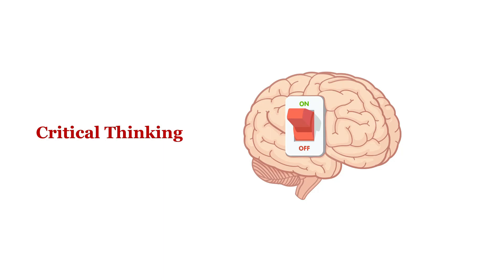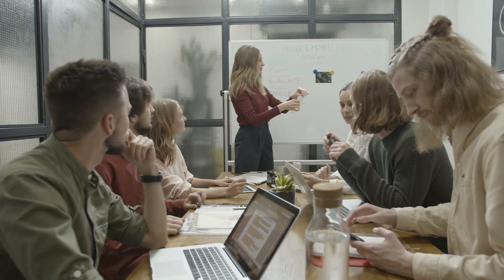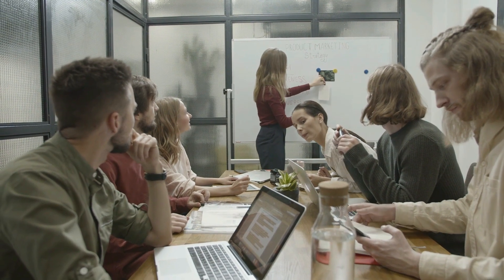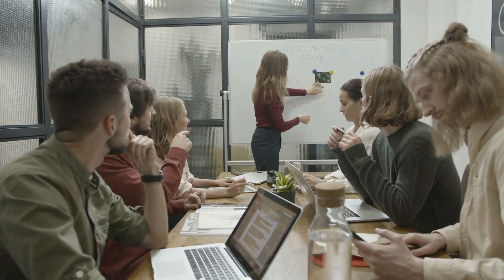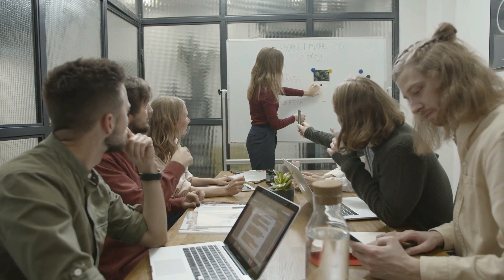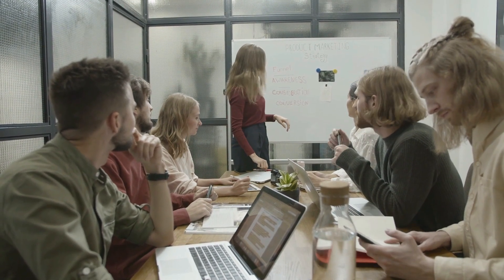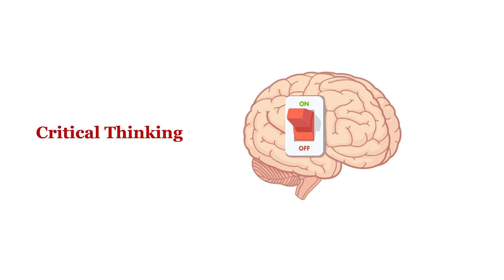The Fundamentals of Critical Thinking: A Beginner's Guide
Video Highlights:

"From Mindless Acceptance to Mindful Analysis: A Journey to Critical Thinking"
"How to Spot Logical Fallacies in Everyday Life"
"Making Better Decisions Through Critical Thinking"
"Unlocking Your Critical Thinking Potential: Start Here".